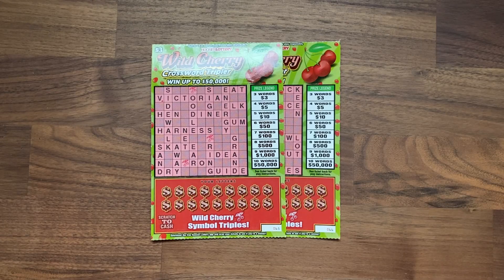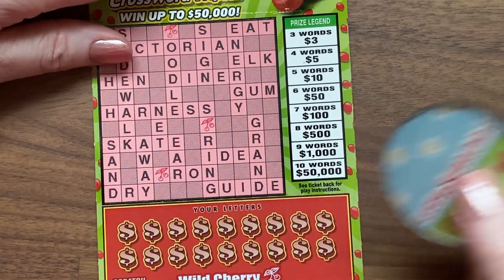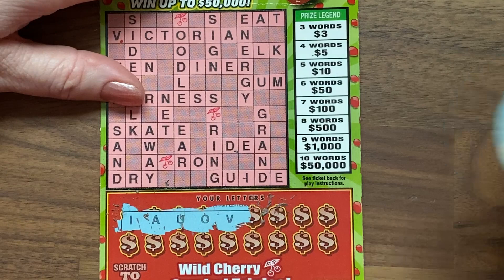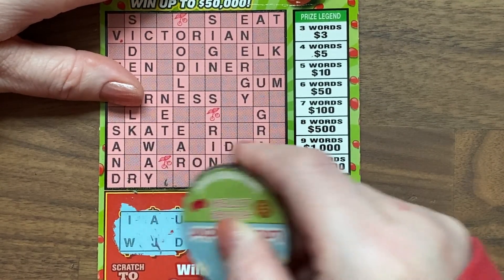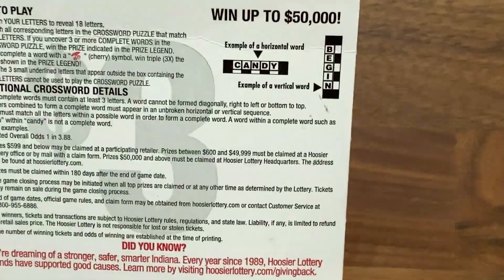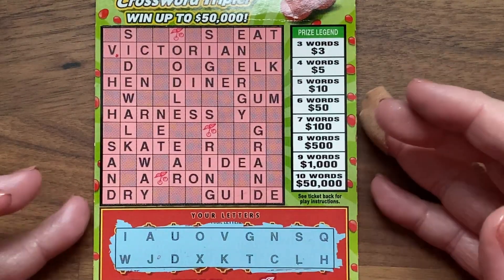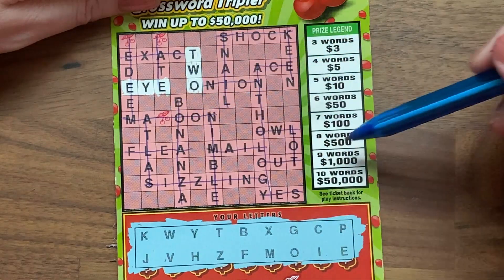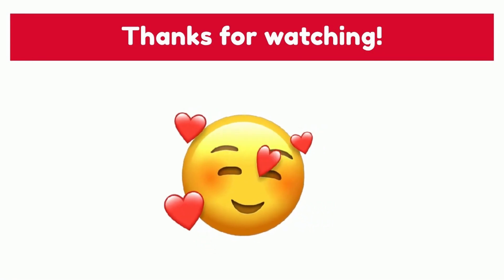Wordy Wednesday Crossword Ticket - Indiana Scratch-offs - Hoosier Lottery - Episode 42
Sit back and relax while I scratch these Indiana Scratch-off tickets from the Hoosier Lottery!

Today is February 2nd, 2023
Uploads Mon-Wed-Fri